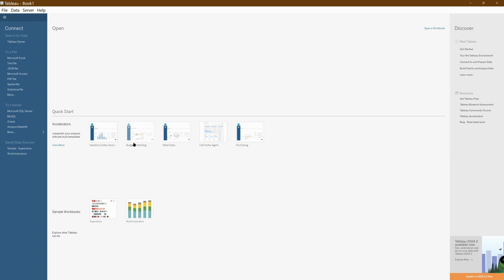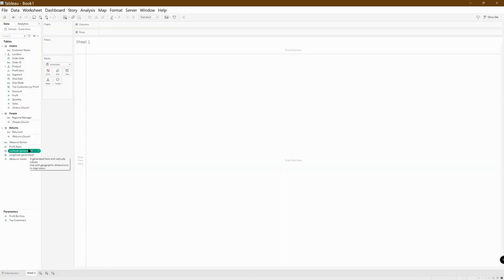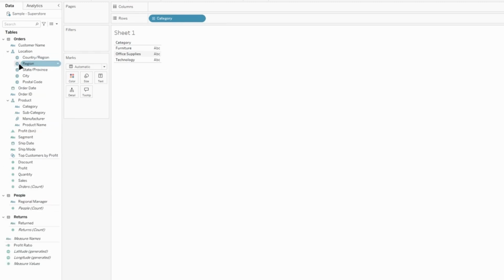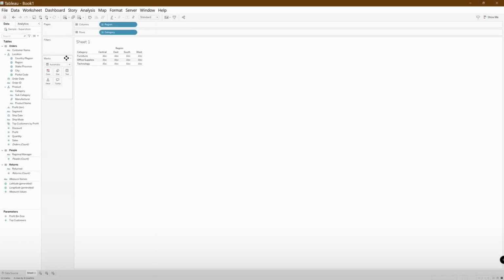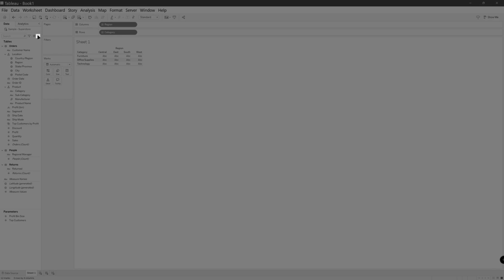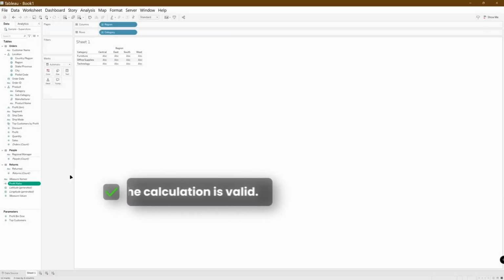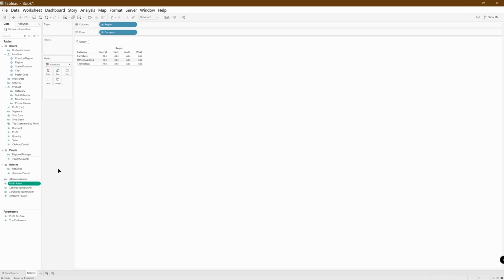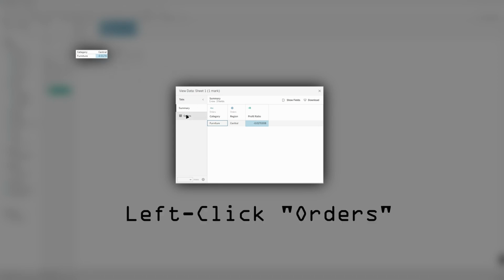Create a Calculated Field | Tableau Foundations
This is a video walkthrough on how to build custom calculations in Tableau to derive new insights from your data. This walkthrough provides step-by-step instructions on creating calculated fields using various functions and formulas to enhance your visualizations.

⏳ Timestamps ⏳
00:00 | Intro
01:53 | Connection to a Data Source
02:10 | Create a Simple Table
03:23 | Creation of a Calculated Field
07:11 | Outro